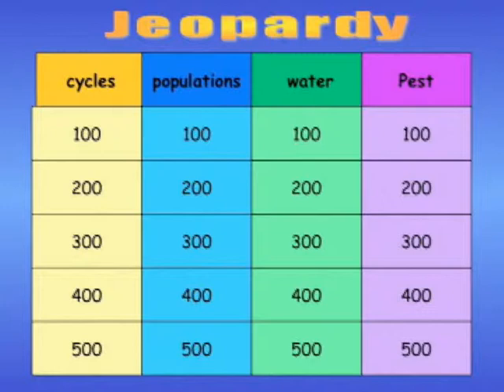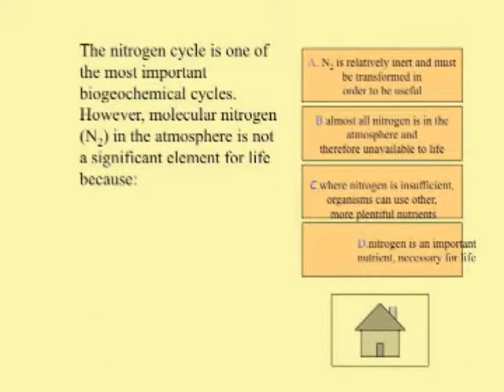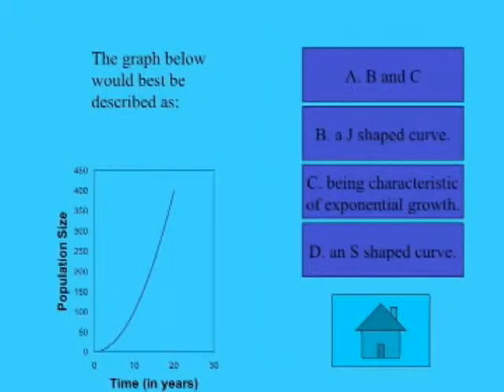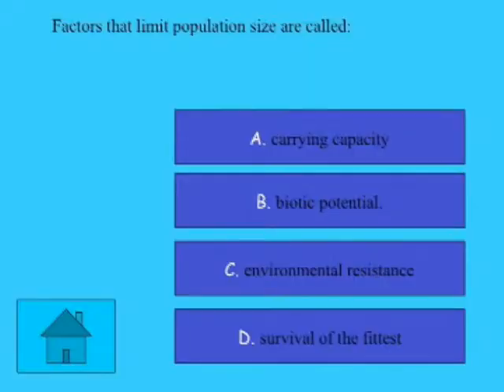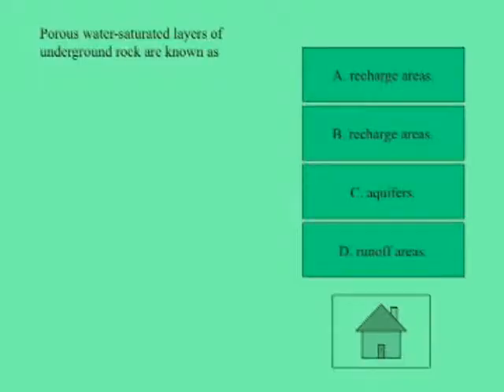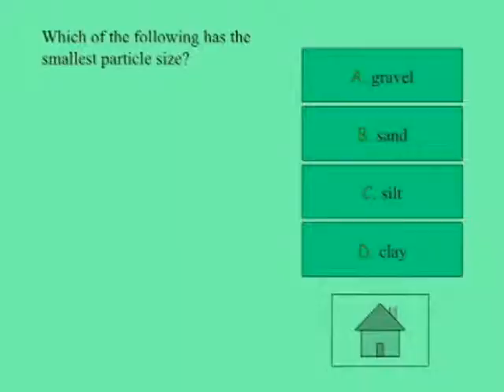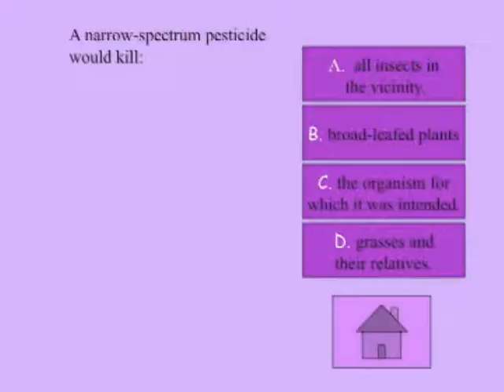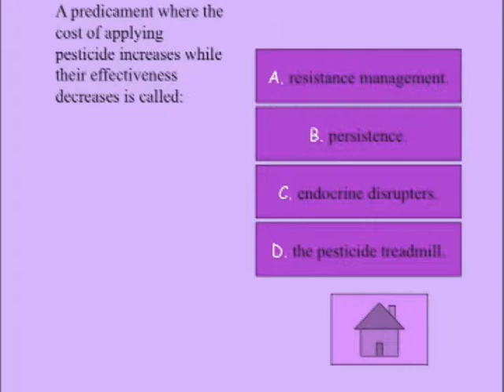Bernice Krieger Environmental Science Jeopardy